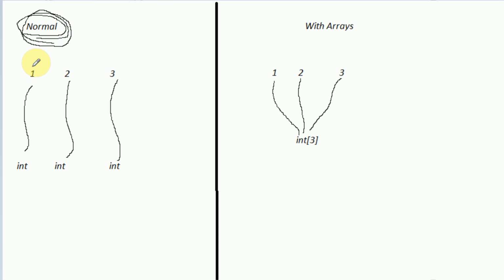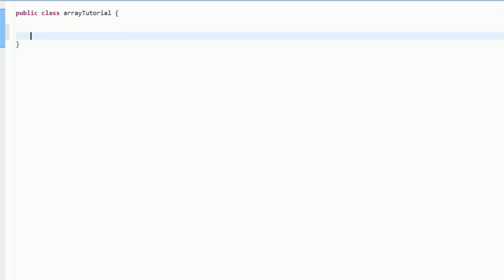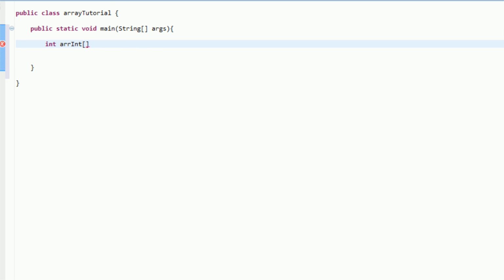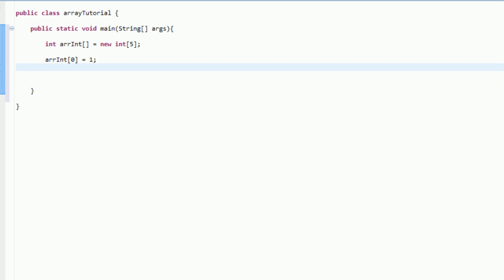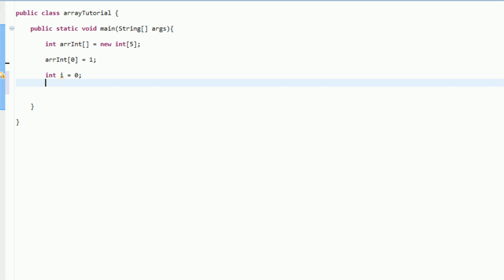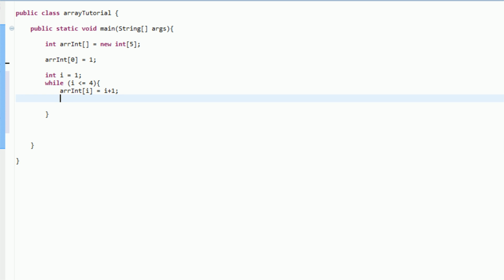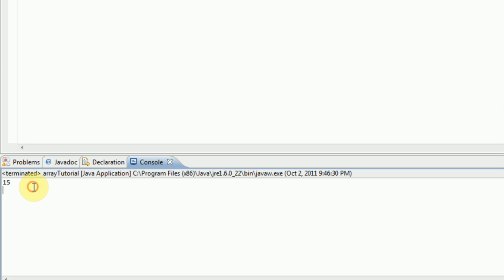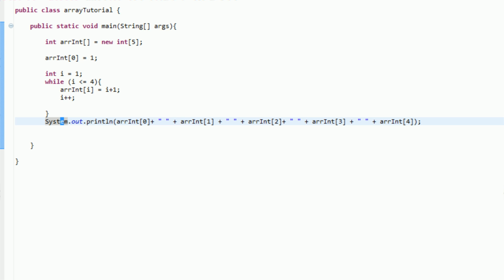Learning Java: Part 9: Creating Integer Arrays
This is probably the 5th time I have rendered this video and uploaded it... Hopefully this will be the final time.

In this video I teach you how to use integer arrays to store multiple things in one variable.